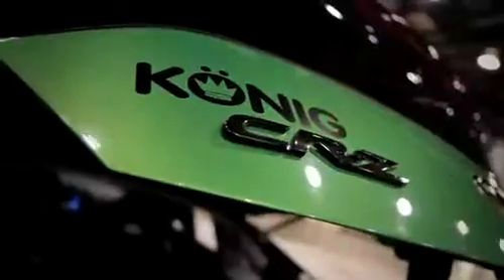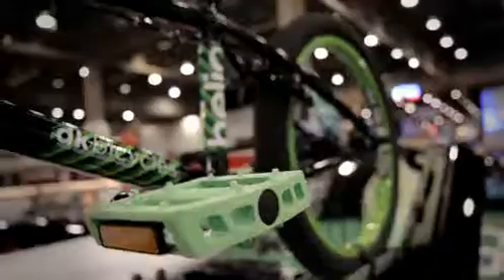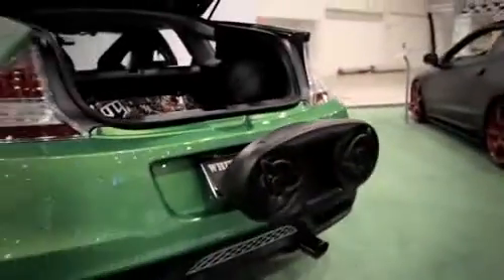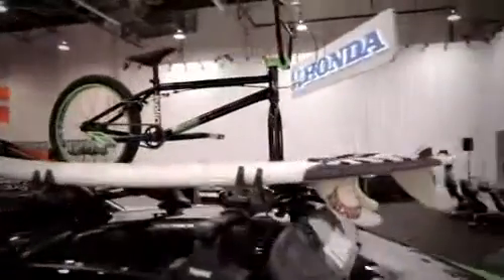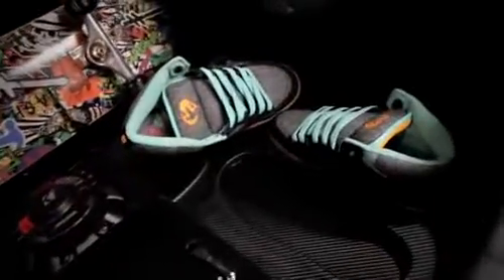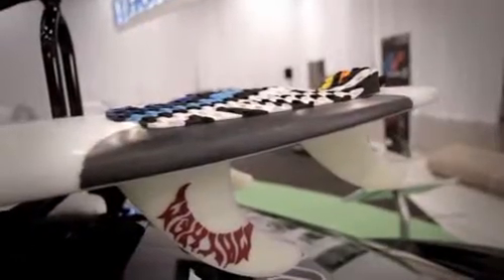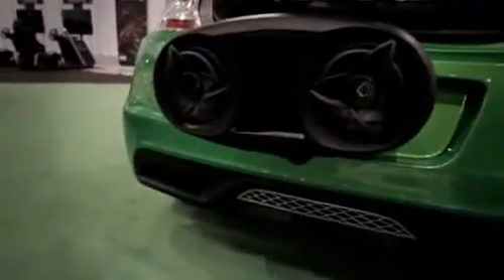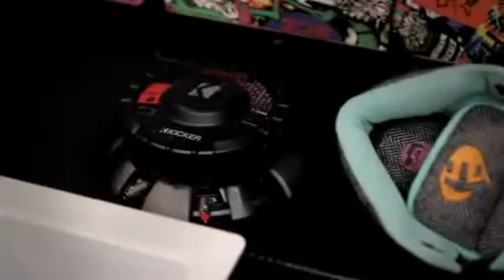Konig Wheels 2011 Honda CR-Z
The Konig Wheels 2011 CR-Z project vehicle debuted at the 2010 Specialty Equipment Market Association (SEMA) show in Las Vegas on November 2, 2010. Scott Weiss, manager of marketing for Konig Wheels, discusses the details of the vehicle.